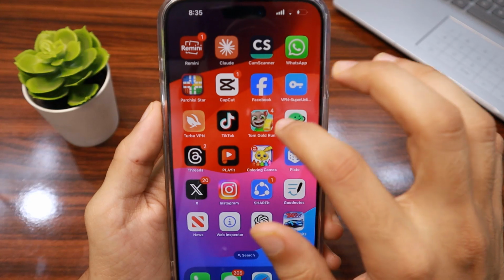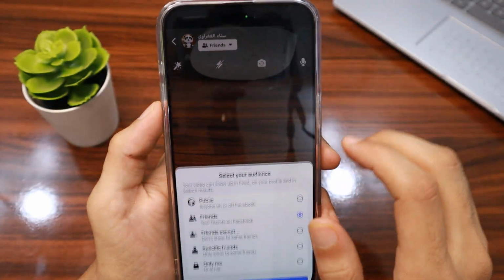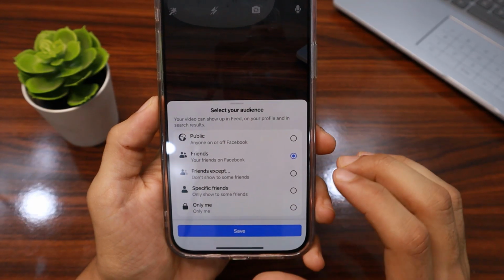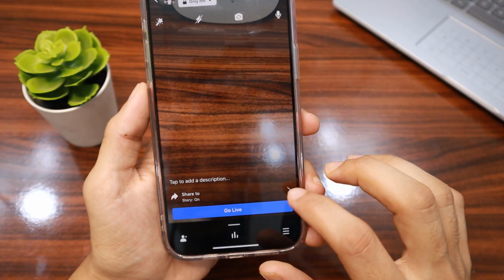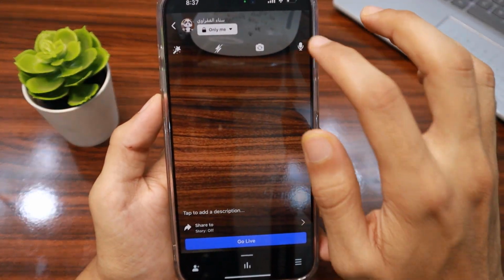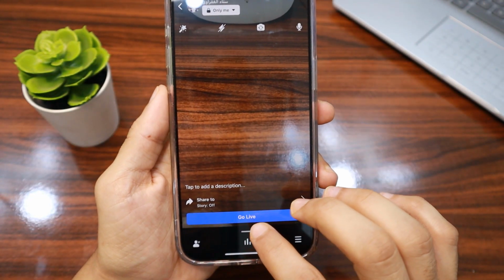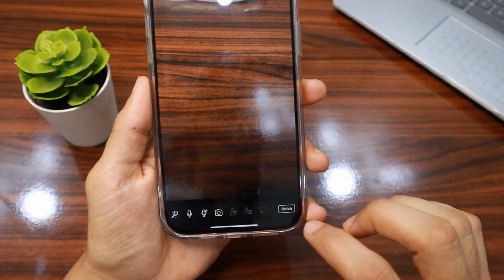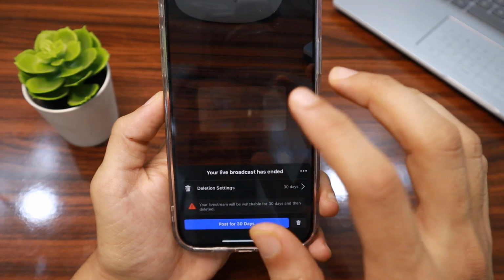How to Go Live on Facebook Step by Step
In this video, I’ll guide you through the process of going live on Facebook, step by step. Whether you're using your mobile device or computer, this tutorial will show you how to start a live broadcast, customize your settings, and engage with your audience in real-time. Perfect for anyone looking to connect with friends, family, or followers through Facebook Live!